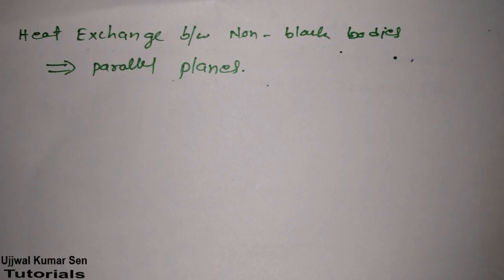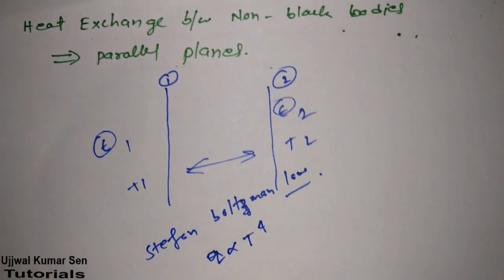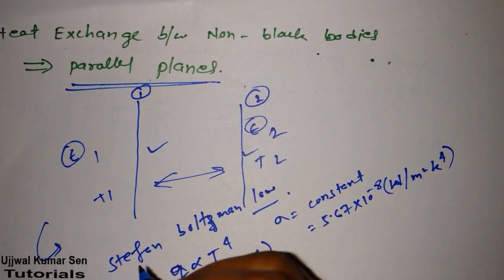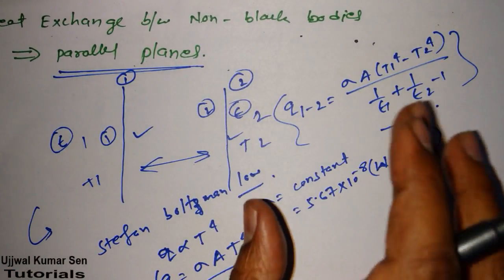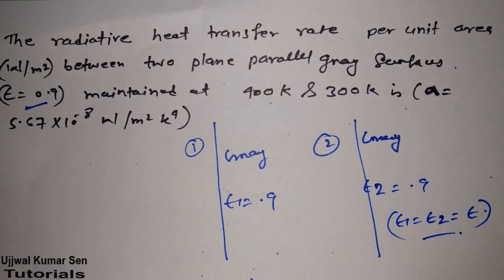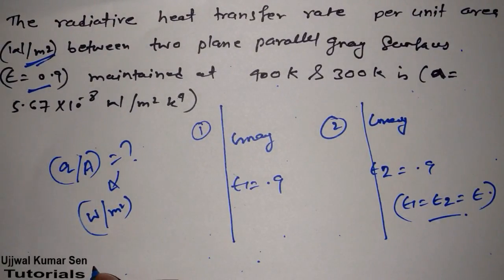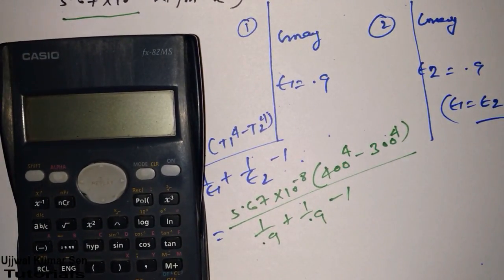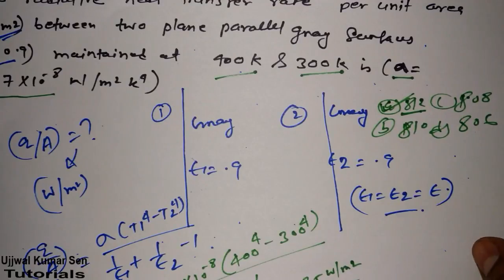Heat Exchange Between Non Black Bodies Between Plates HMT Tutorial- 30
With GATE Previous year question from heat and mass transfer with solution.